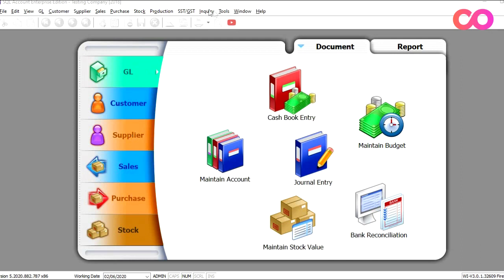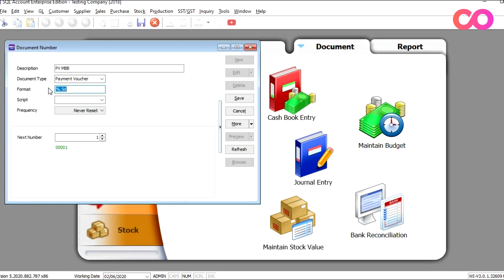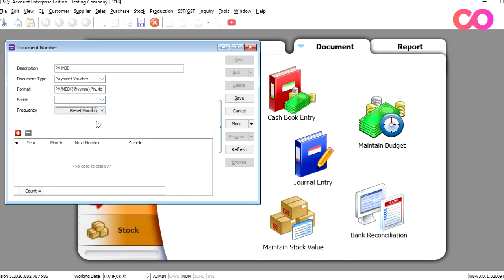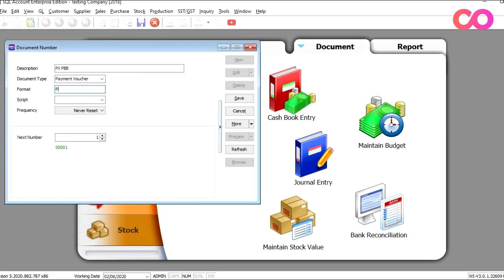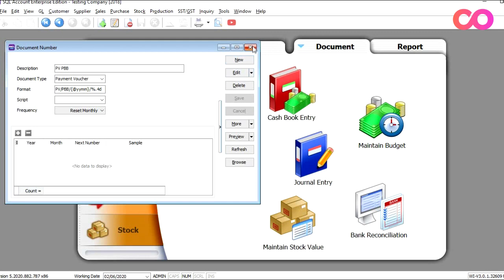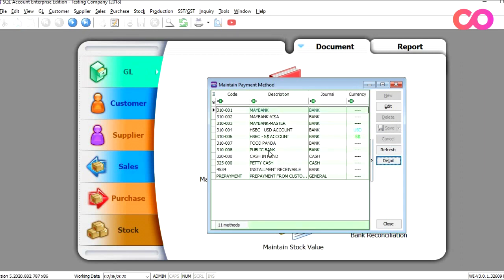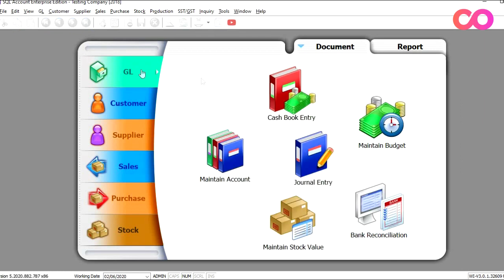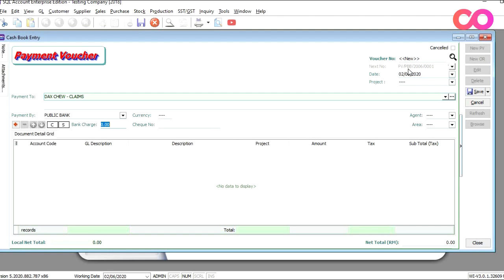SQL Accounting Tutorial - Linking Documents To Payment Method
For today's SQL Accounting tutorial, we are going to teach you how to :

1) Set Documents Numbers
2) Linking Documents to Payment Methods